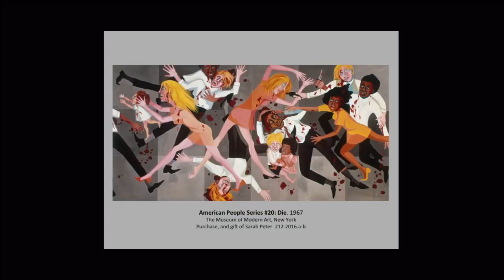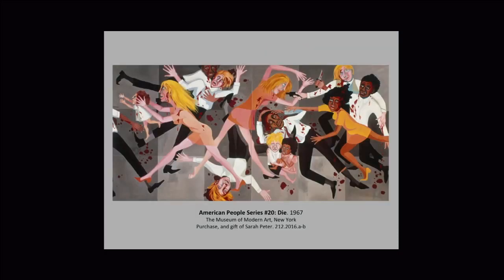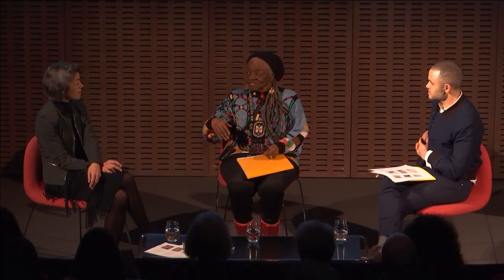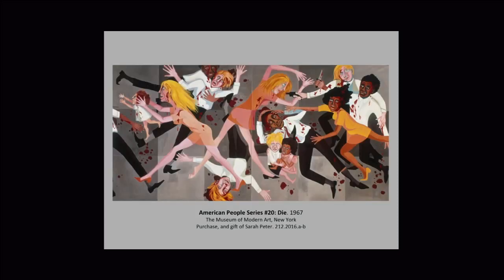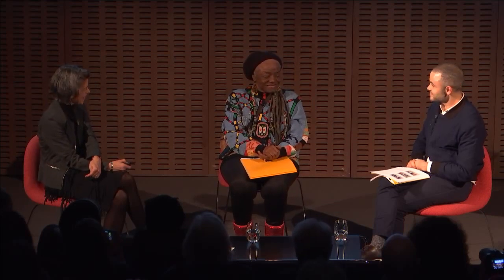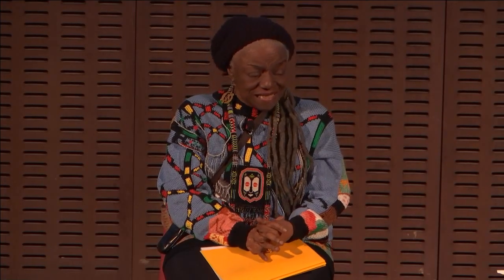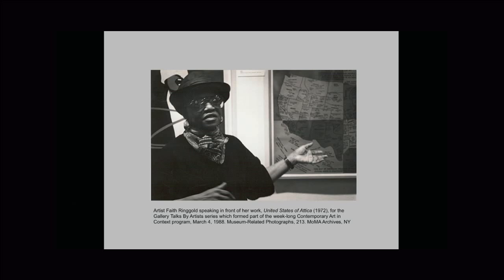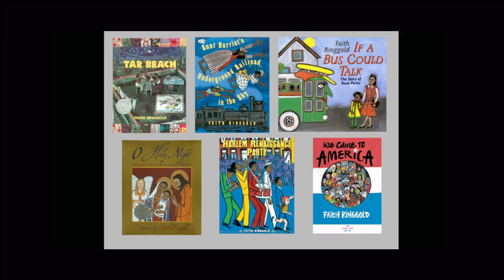An Evening with Faith Ringgold | MoMA LIVE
Join us for a conversation with artist and activist Faith Ringgold on the making and contemporary relevance of her monumental painting, "American People Series #20: Die" (1967), a recent MoMA acquisition currently on view in "From the Collection: 1960–1969." The artist will be joined by Anne Umland, The Blanchette Hooker Rockefeller Curator of Painting and Sculpture, and Thomas J. Lax, Associate Curator, Department of Media and Performance Art.